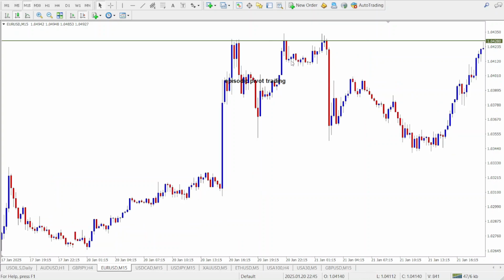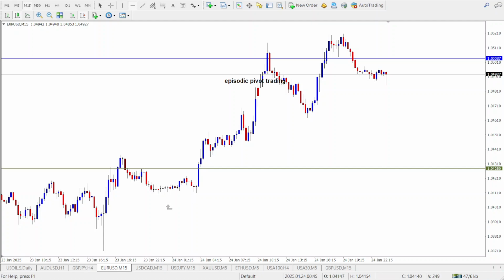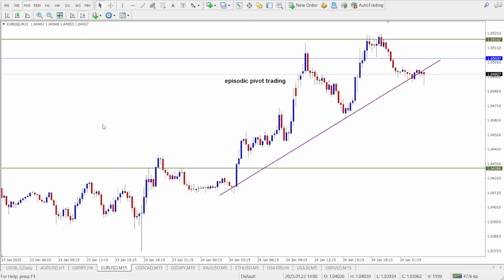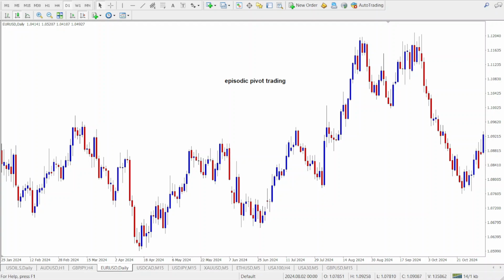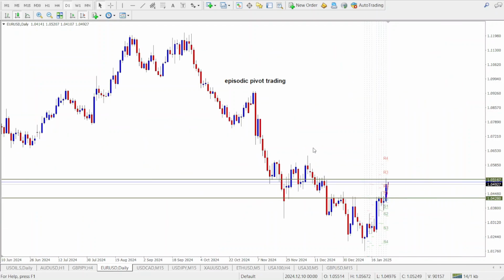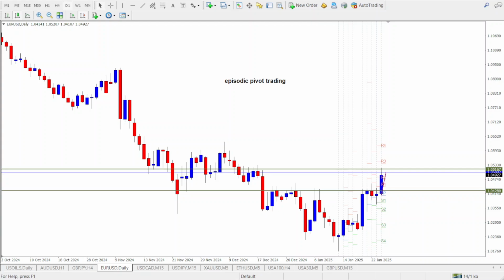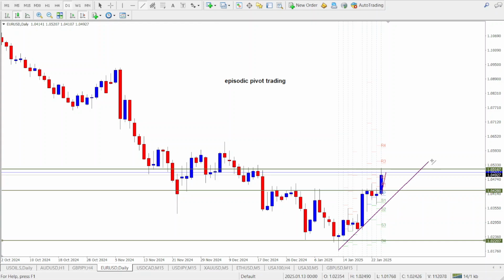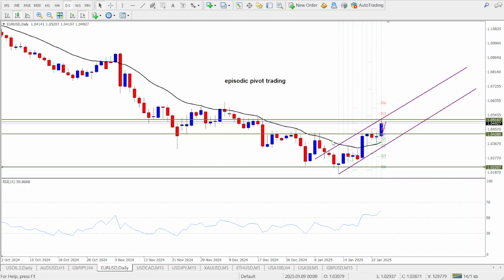How to Trade Major Turning Points – Episodic Pivot Method Exposed!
Are you ready to take your trading strategy to the next level? In this video, we’ll dive into the concept of episodic pivot trading—an advanced approach to navigating market trends and timing your entries and exits with greater accuracy.

Episodic pivot trading focuses on identifying key market pivots based on specific time intervals or "episodes." These pivots act as dynamic points of support and resistance, helping traders spot potential reversals, continuation patterns, or breakout opportunities. This strategy works across all timeframes, making it versatile for day traders, swing traders, and even long-term investors.

In this step-by-step guide, I’ll show you how to set up episodic pivots on your charts, interpret their significance, and combine them with other indicators for enhanced trading decisions. Whether you’re new to forex or looking to refine your strategy, this video will provide actionable insights to improve your market analysis.